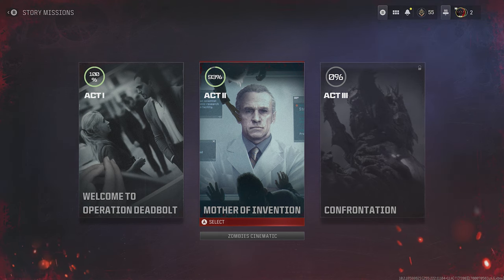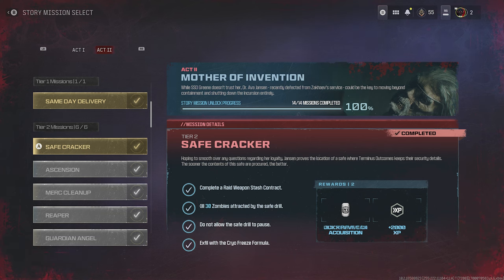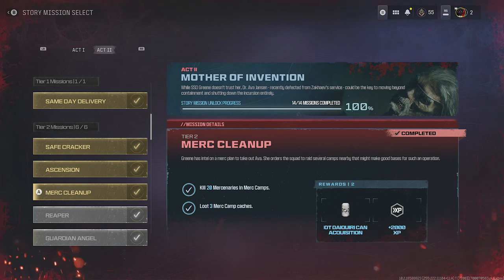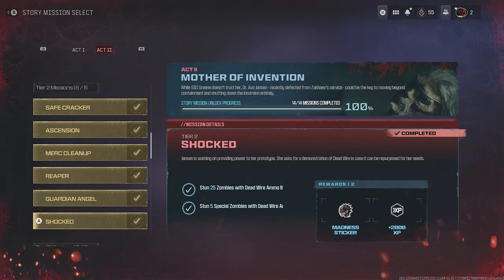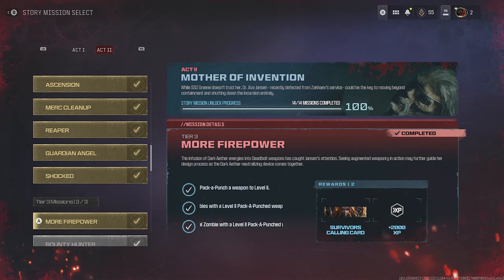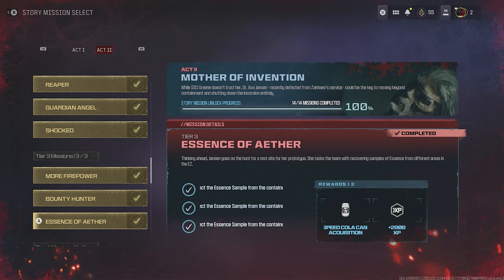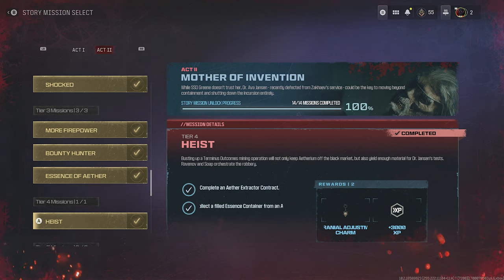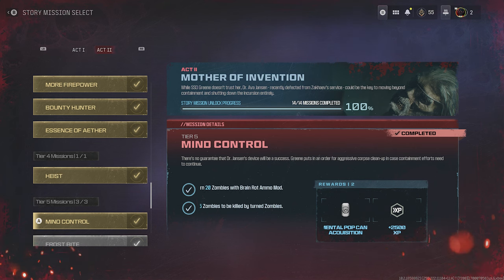Call of Duty: MWZ Mother of Invention walkthrough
In this video I will explain every step of the ACT two story: Mother of Invention, in Call of Duty: MW3 / MWZ. If you have any questions just ask. Till next time stay frosty!